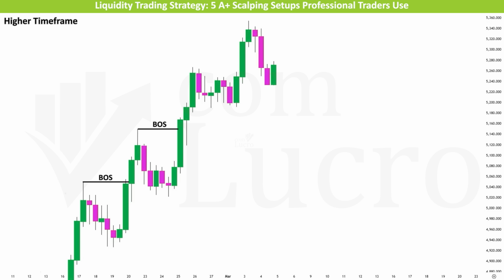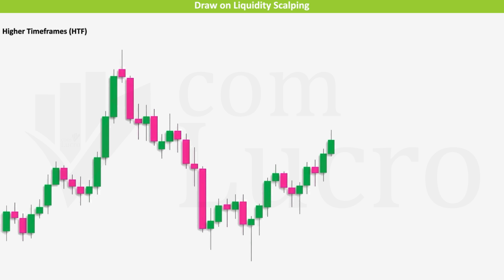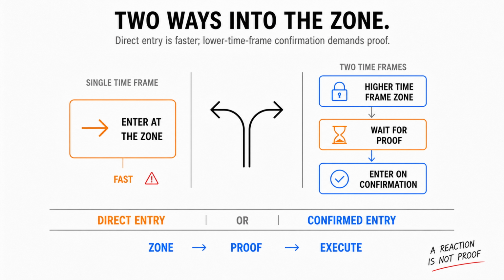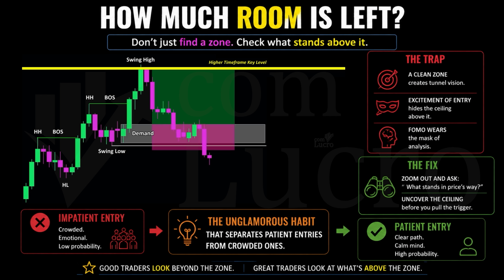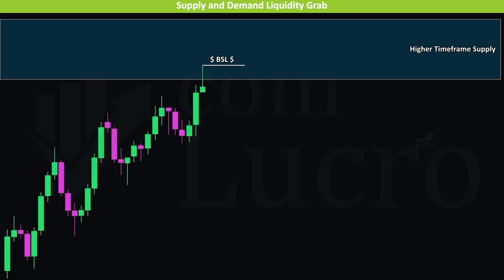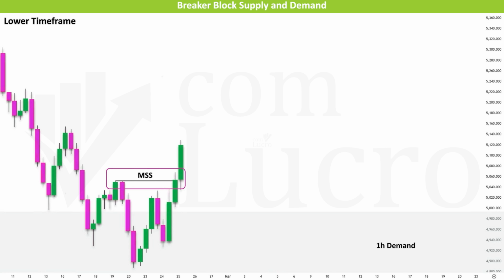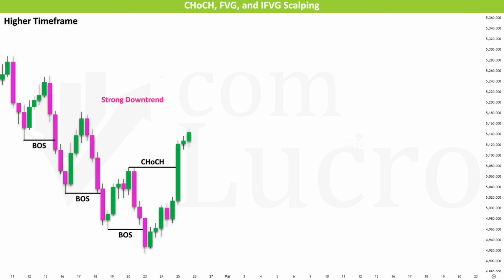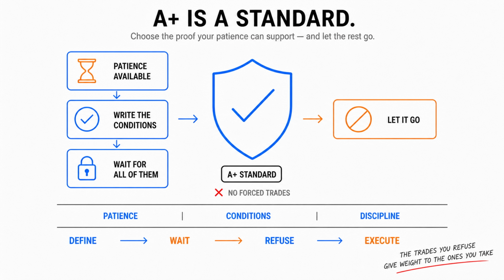Liquidity Trading Strategy: 5 A+ Scalping Setups Professional Traders Use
Most traders do not need more setups. They need a higher standard for deciding which setups are actually worth trading.

In this video, we break down five A+ scalping models built around liquidity, supply and demand, market structure, order blocks, breaker blocks, fair value gaps, and inverse fair value gaps. Each strategy adds another layer of confirmation, showing how professional traders can move from a simple liquidity sweep to more structured, high confirmation entries.

You will learn how to identify a draw on liquidity, trade liquidity grabs, combine higher time frame zones with lower time frame confirmation, use market structure shifts, and build entries around breaker blocks and FVGs.

The key lesson is not to trade all five strategies. It is to understand how much confirmation your own trading model requires before you risk capital. A+ is not a pattern. It is a standard.

Become a ComLucro Trader member for exclusive content, early access, and more structured trading education.

⏱️ Chapters
00:00 - Introduction: What Makes an A+ Setup
01:55 - Model 1: Liquidity Grab Strategy
06:28 - Model 2: Supply and Demand Basics
10:28 - Model 3: Multi-Timeframe Supply and Demand
15:10 - Model 4: Breaker Block Entries
19:24 - Model 5: Fair Value Gap Confirmation
23:09 - Recap: The Five-Model Ladder
24:01 - Outro and Channel Resources